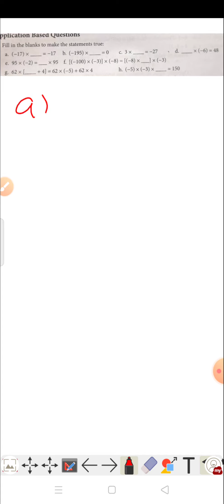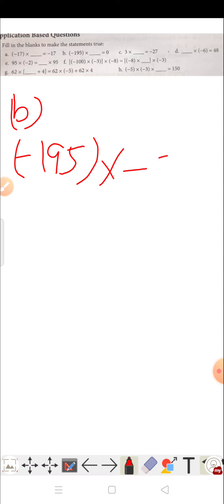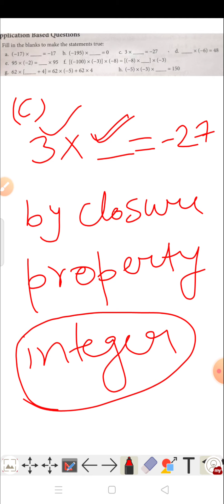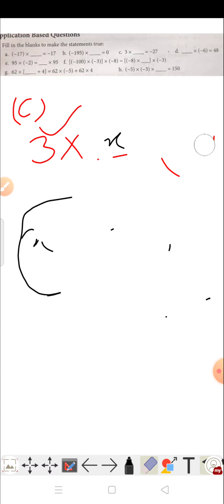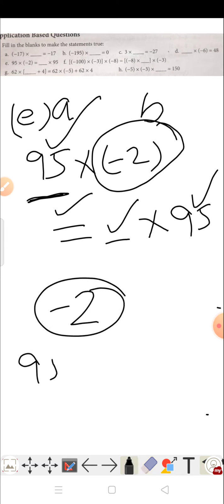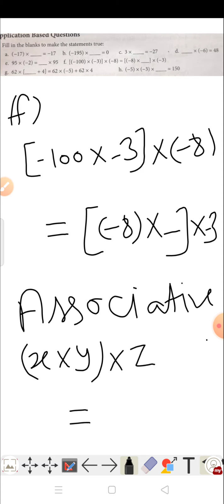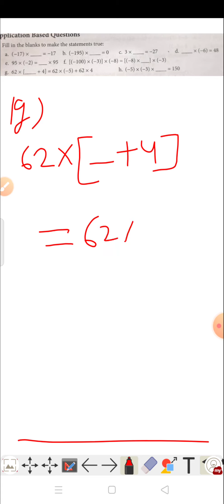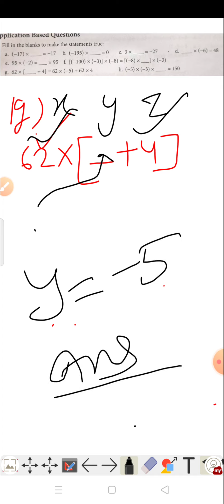class 7th ex-1.2